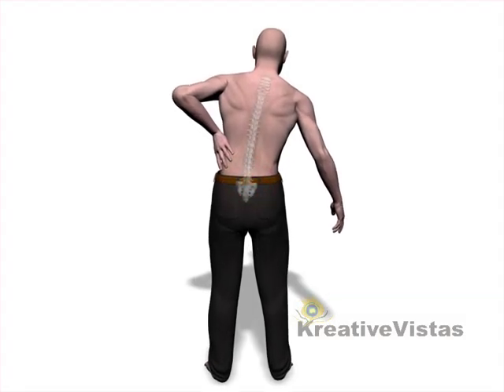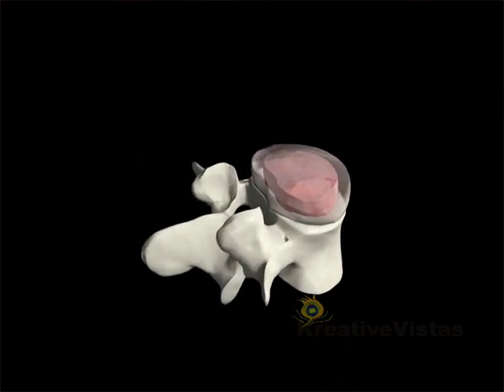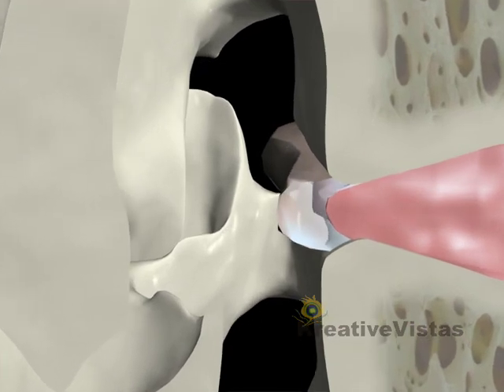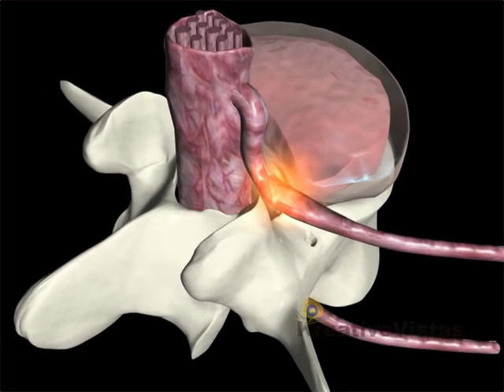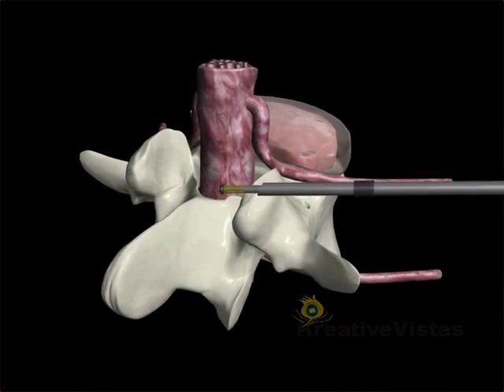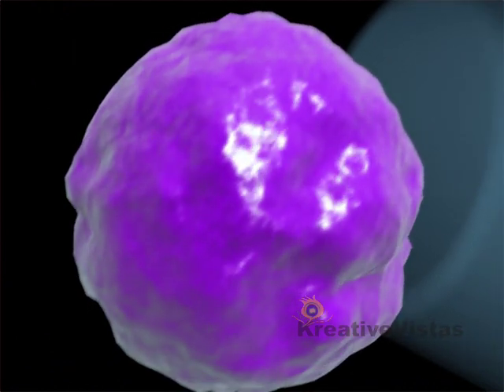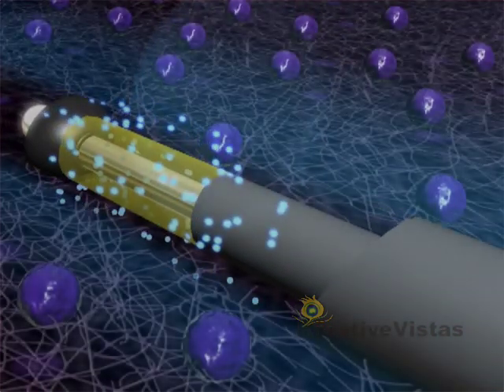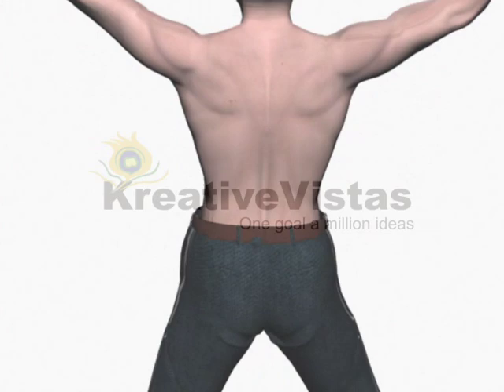Disc Herniation, Medical Animation Company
Kreativevistas helps doctors and healthcare professionals in creating awareness about diseases, health precautions and which products/services help in curing diseases through medical animation videos.